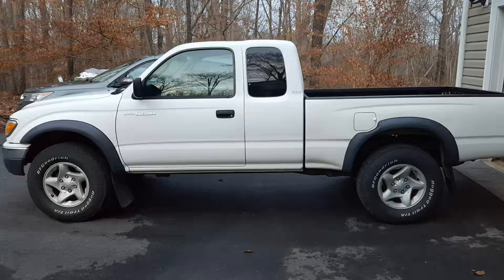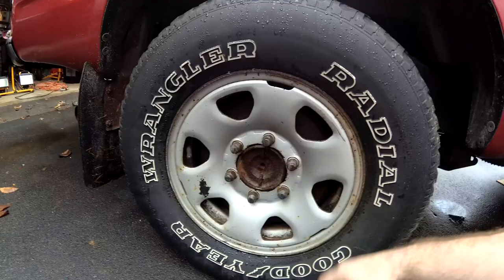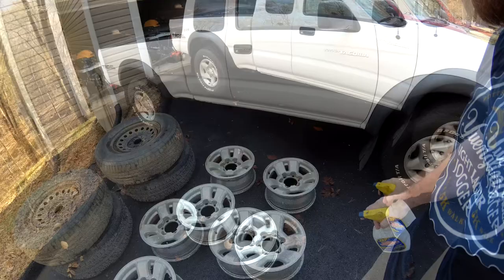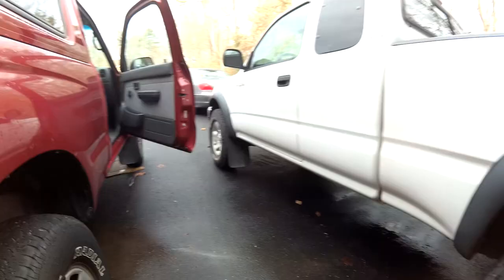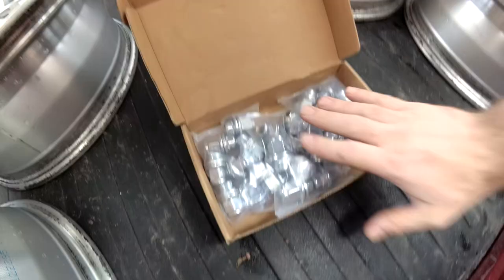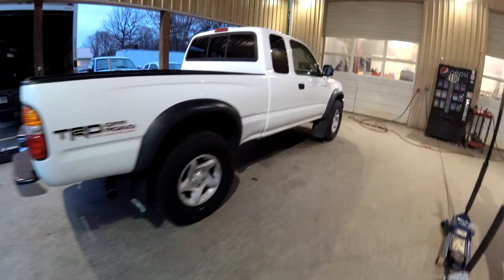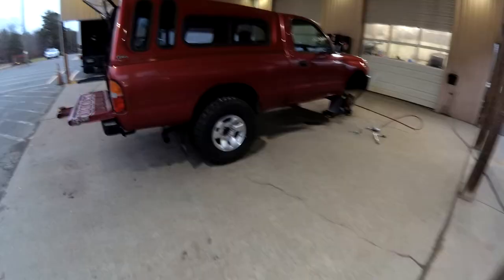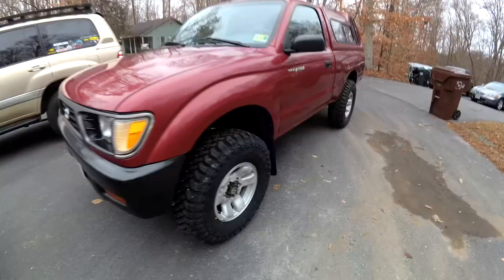The Tacoma's Got Some New Falken Shoe's - 1st gen Tacoma TRD Off-Road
Sadie aka China White and Little Red both get some new Falken tires!  Sadie the Tacoma TRD Off-Road daily driver got wildpeak AT3W all-terrains and Little Red got some aggressive MT01 mud-terrains since she is headed for a life in the mountains and mud.

Here's a link to the lug nuts we got on amazon.